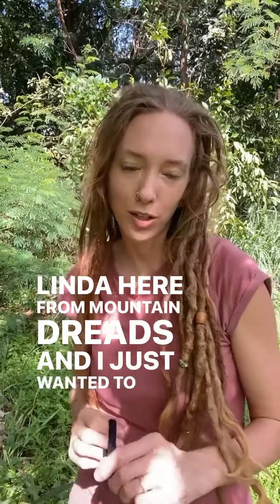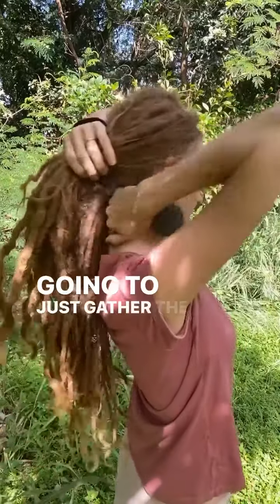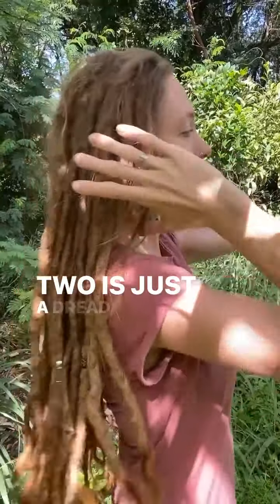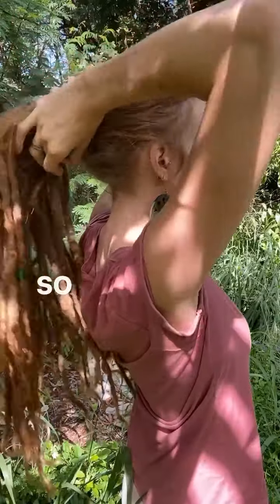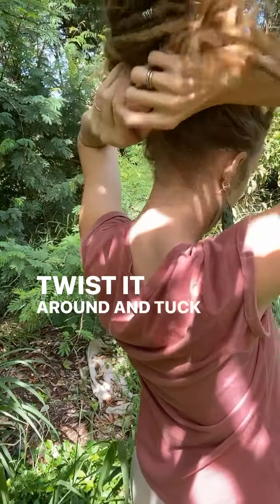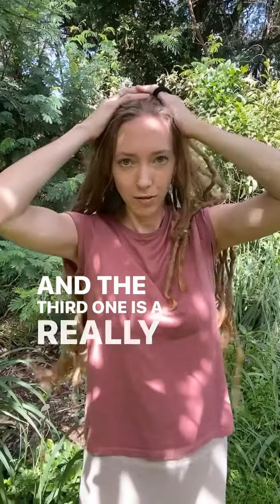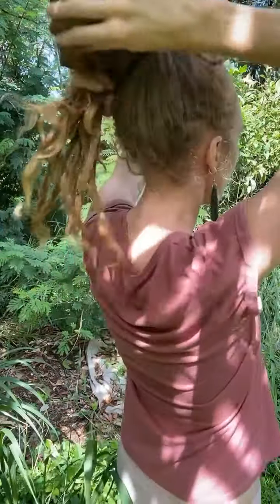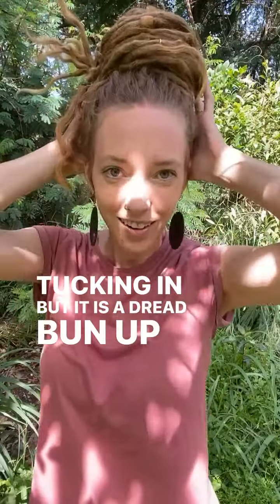3 different dreadlock bun looks all using the same technique. Easy Dreadlock Hairstyle Tutorial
3 different dread bun looks using the same technique and just 1 stretchy dread tie
You need to try these Dreadlock Elastics! They make styling your hair super easy. They don't snap and can support heavy dreadlocks.

⭐️⭐️⭐️⭐️⭐️ “Thank you @mountaindreads ! I love these thick babies for my thick dreadies! I was blown away by how well it held my ponytail, I’ve been annoyed using regular thick hair ties for months, they cause so much tension on my scalp, but these.. these are perfect” - Karlee

⭐️⭐️⭐️⭐️⭐️ “I absolutely cannot live without these ties now, I struggled to tie up my dreads (waist length and heavy) and I tried everything and anything, they either pulled, fell down, or I was worried about them sawing my dreads but none of these things are problems with these ties.” - Rachelle

⭐️⭐️⭐️⭐️⭐️ “Now I can put my dreads up without all the pain, love them” - Barbara

⭐️⭐️⭐️⭐️⭐️ “Amazing! I have searched for years for hair ties that don’t snag or break and now my dreadlocks are in love.” - John

⭐️⭐️⭐️⭐️⭐️ “The wide stretchy dread ties are the best hair ties I’ve found for my dreads. They hold well, no slippage and come in the cutest storage pouch. Just love them! Since purchasing them I use nothing else!” - Nicole